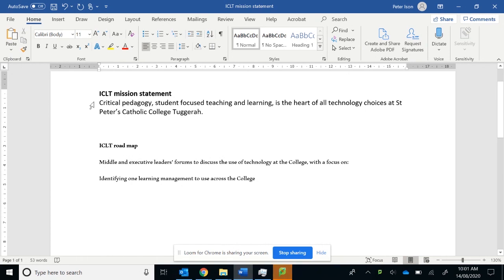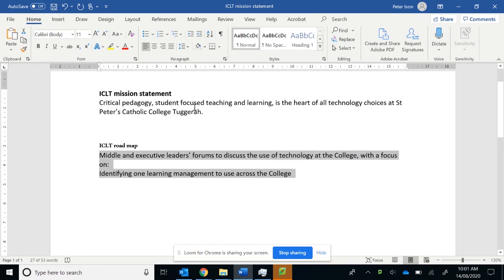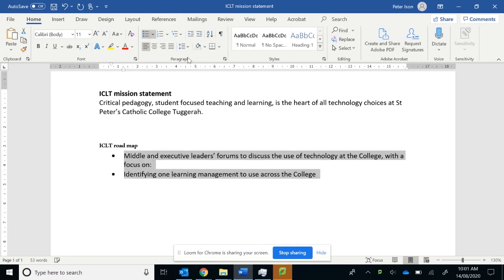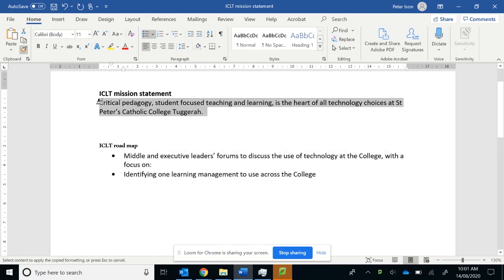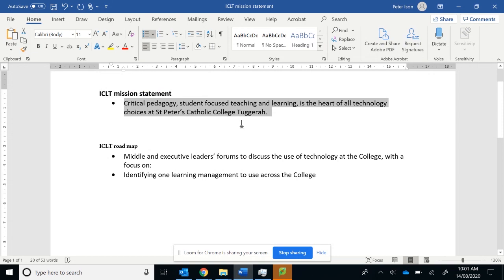Format painter within Word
The video demonstrates how to use the format painter within Word.